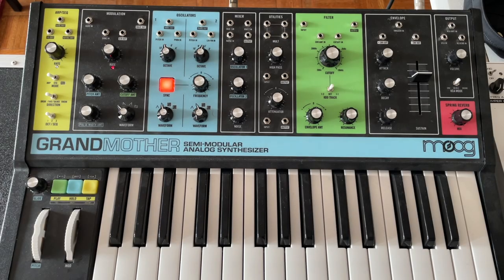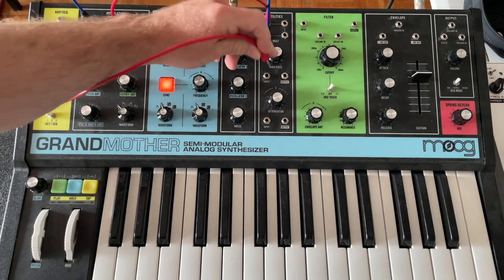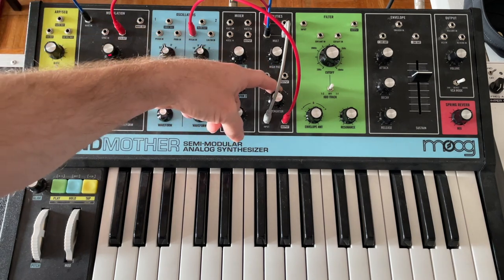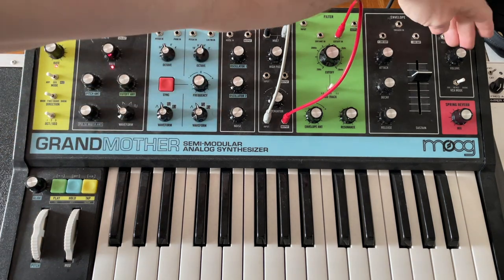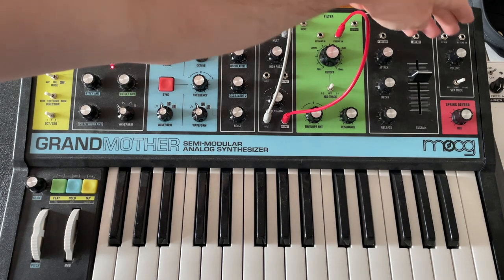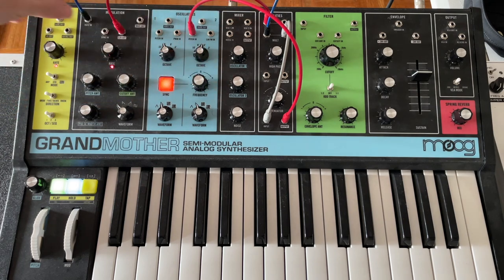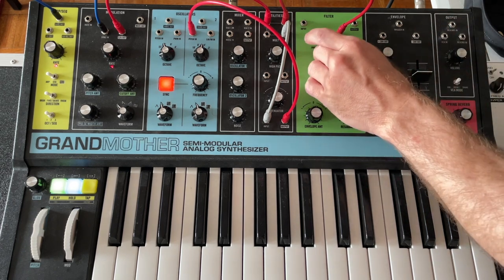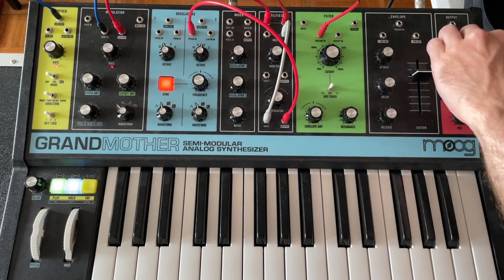Moog Grandmother sound design tutorial: uses Sample and Hold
This is a tutorial for the Moog Grandmother semi modular synthesizer, expanding on a patch created by @LisaBellaDonnaMusic using the sample and hold patched back to itself to run its own rate.  I explore some different places the sample and hold output voltage can go to make some musical variations.  I hope you learn how to take someone else's patch and explore alternate uses from this video.